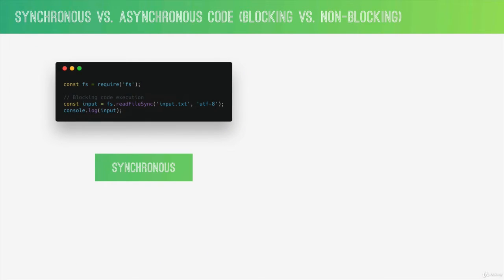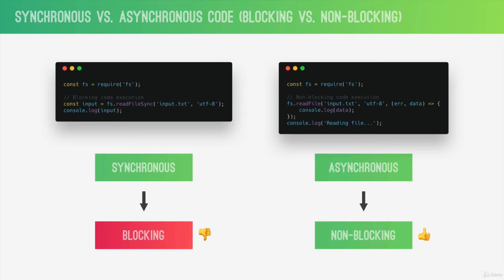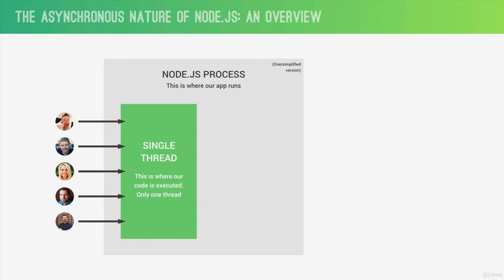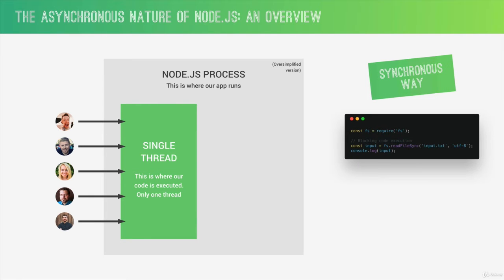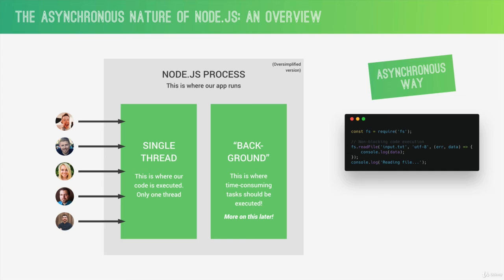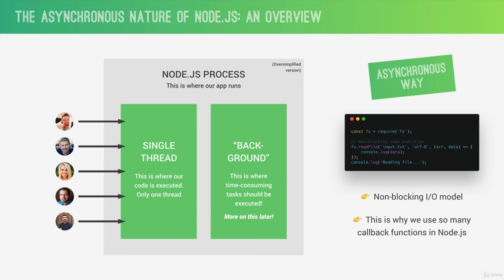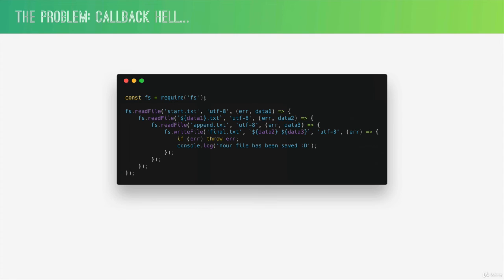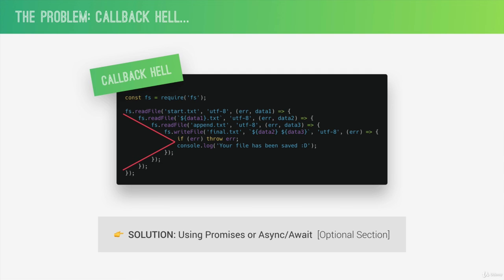10 Blocking and Non Blocking Asynchronous Nature of Node js